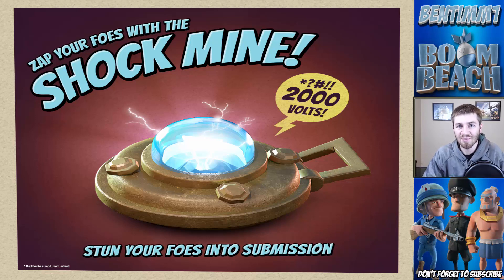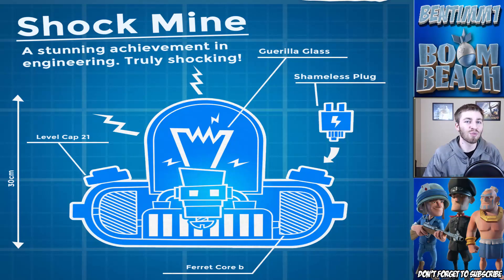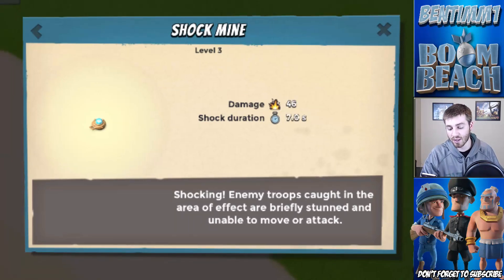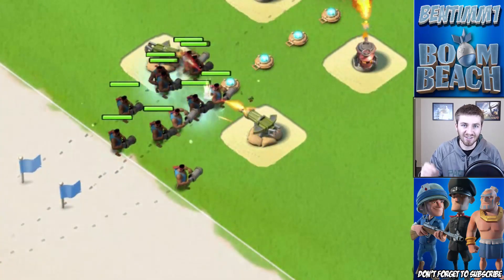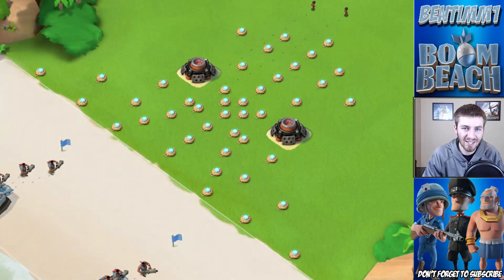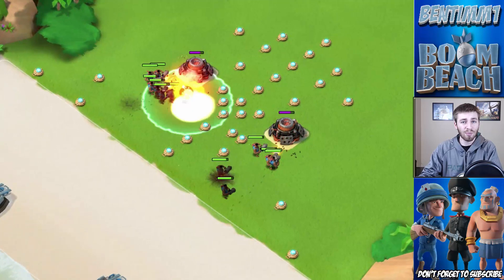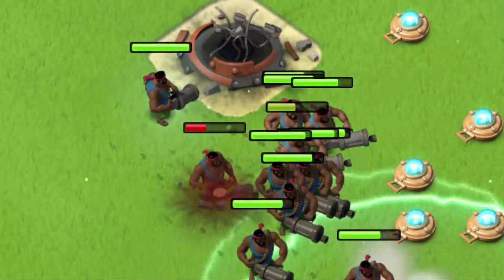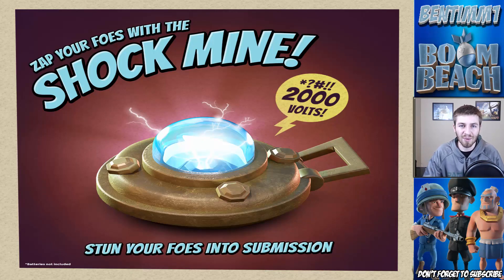MORE STUNS!! Introducing The "SHOCK MINE" | Boom Beach Update Sneak Peek #1 (October Update)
Shock Mine Sneak Peek! Next Boom Beach Update will have the Shock mine, here are stats & gameplay! Boom Beach Gameplay & Tips Videos!

Category: Games
Updated: See Below For Latest Update Notes
Version: 16.5.1
Size: 83.2 MB